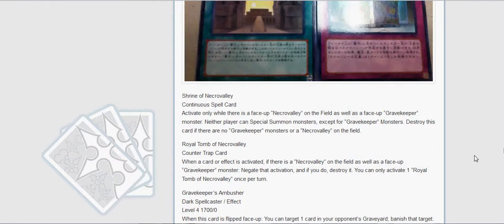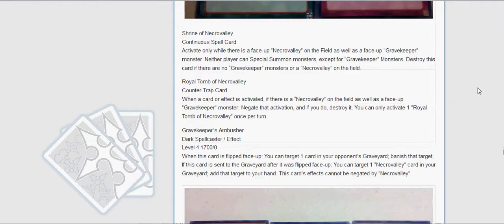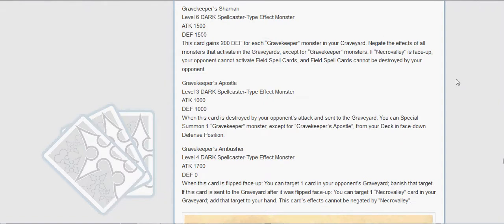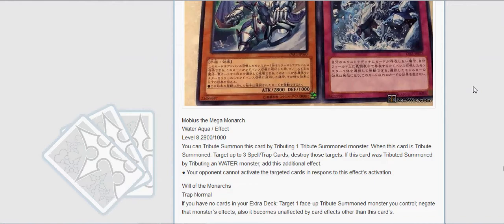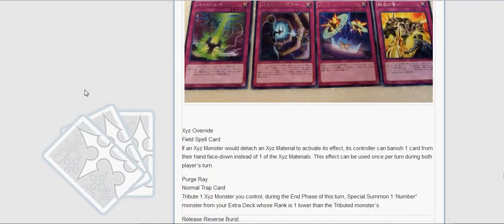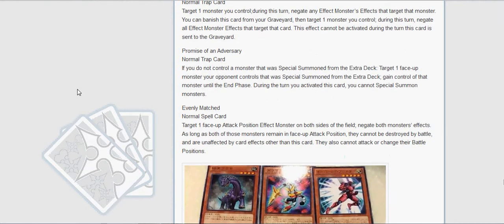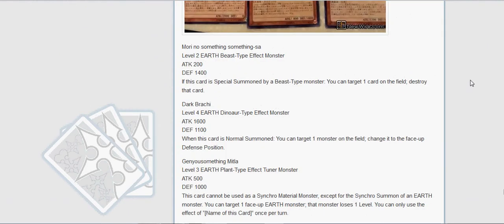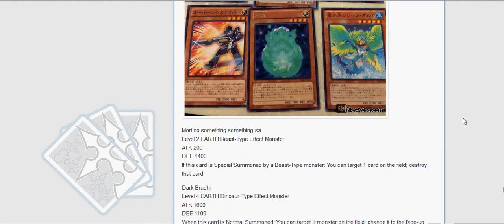Legacy of the Valiant Part 2 Full set spoilers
Trying to get 2 more videos out today o .o